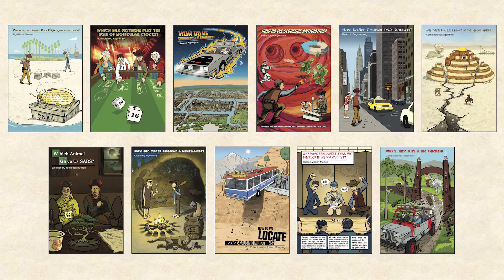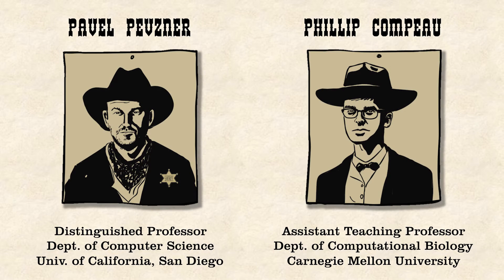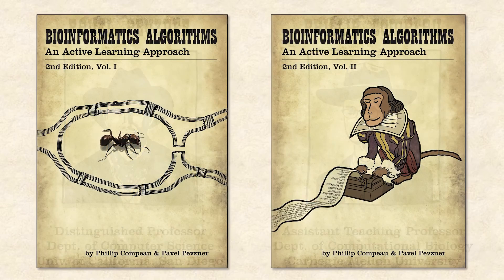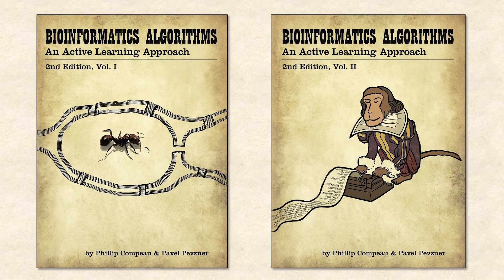Introduction to "Genomic Data Science and Clustering"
Please join us for the fifth course in the Bioinformatics Specialization!